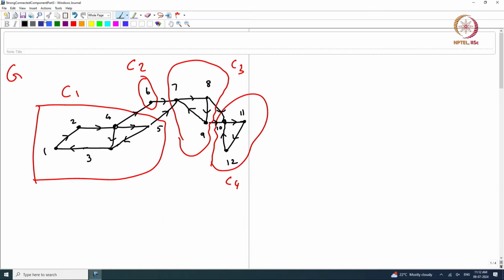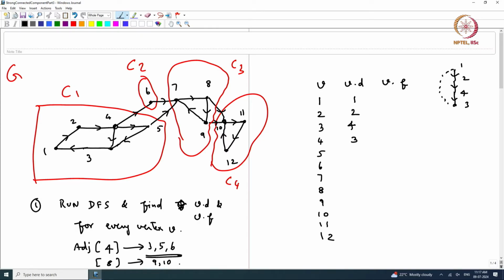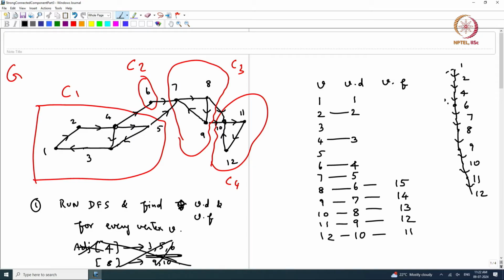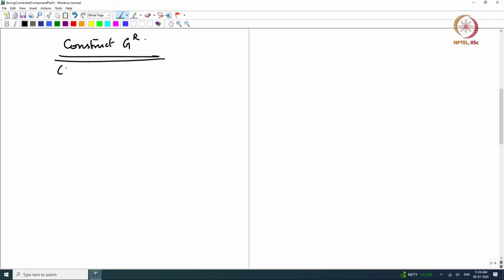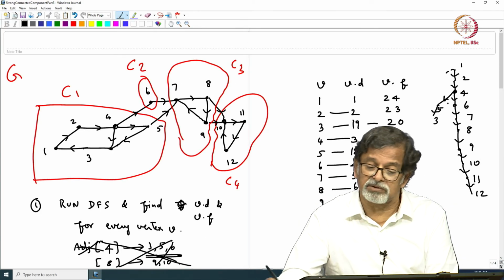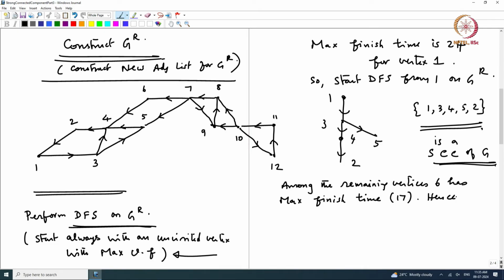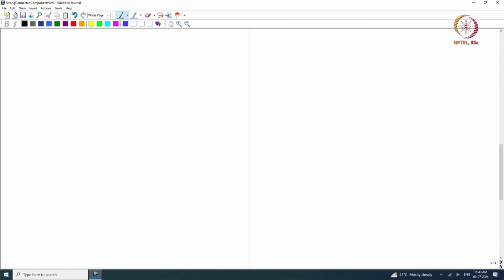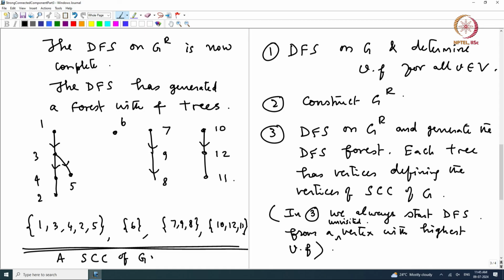Lec 35 Strong Connected Components Part 3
Construction of GR, DFS on GR